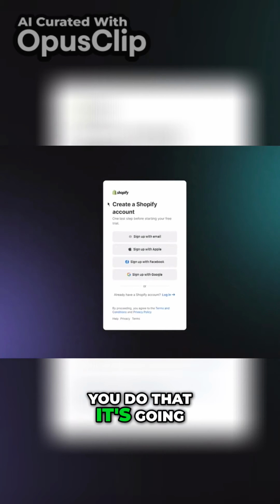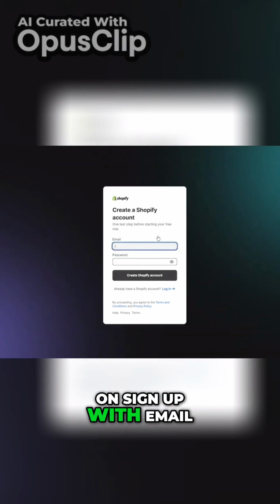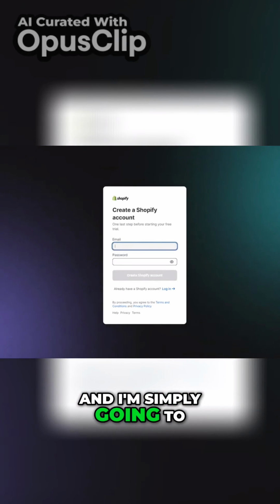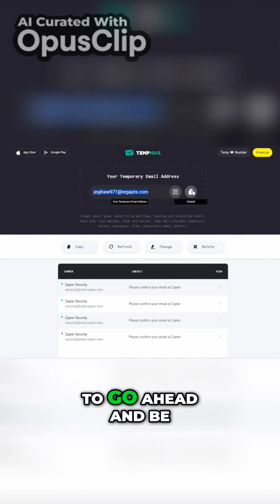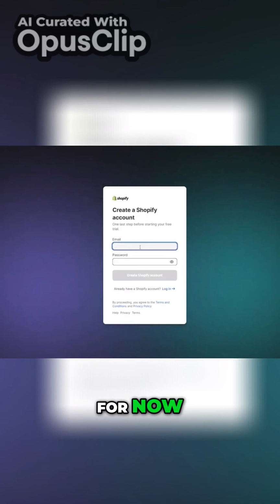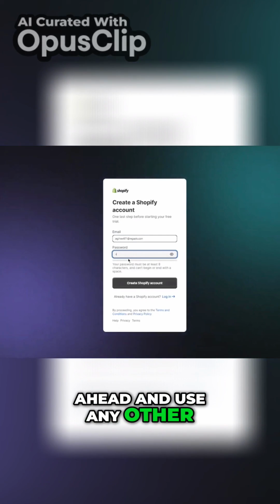How to Create a Shopify Store Step by Step Tutorial for Beginners